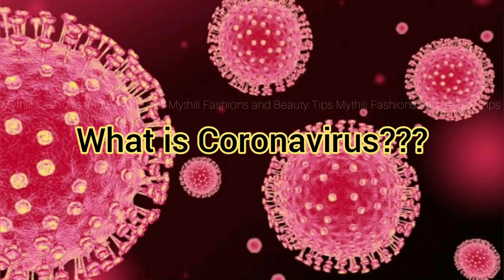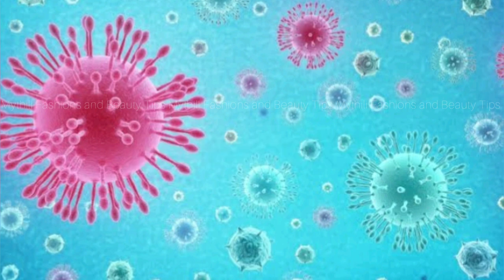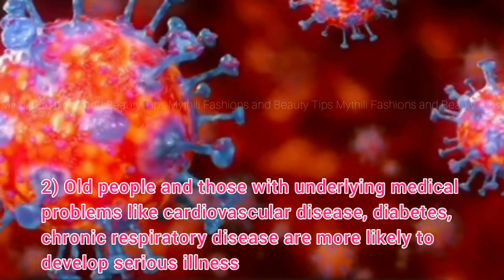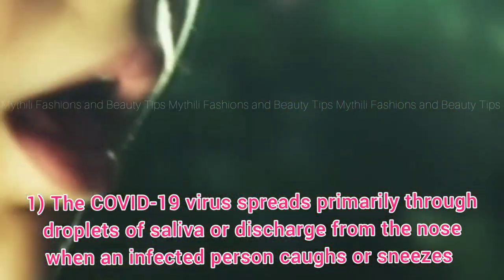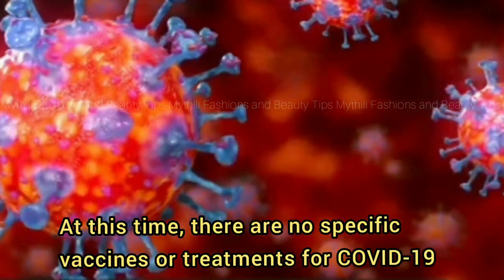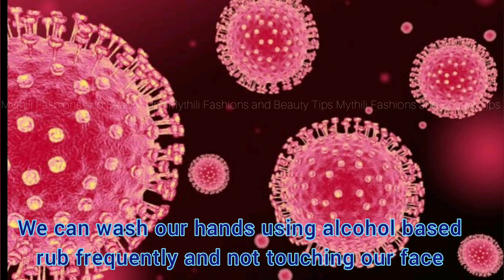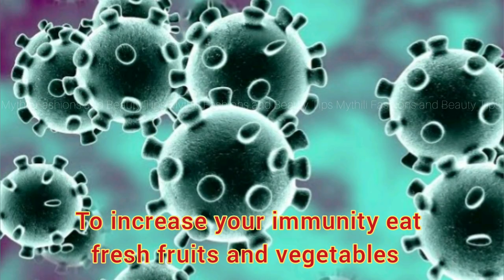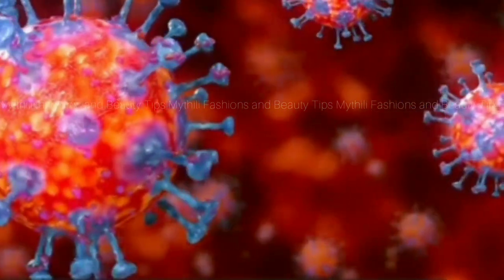How Coronavirus Spreads, Coronavirus Symptoms / Mythili Fashions and Beauty Tips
Dear All
  In today video I'll be sharing about what is coronavirus, symptoms, and preventive measures

Facebook page: Mythili Fashions and Beauty Tips